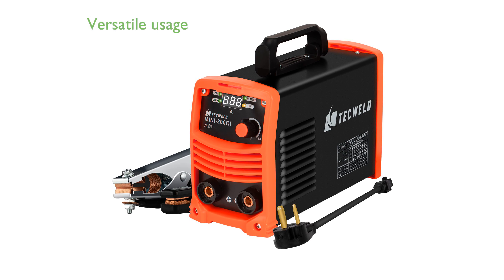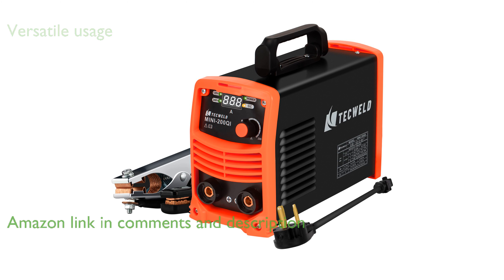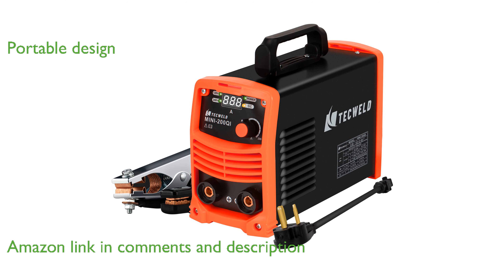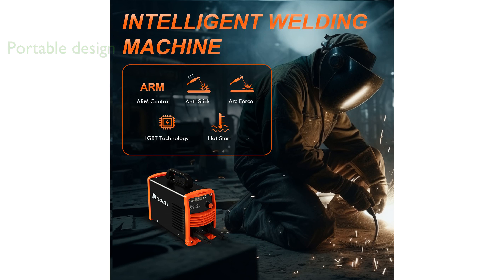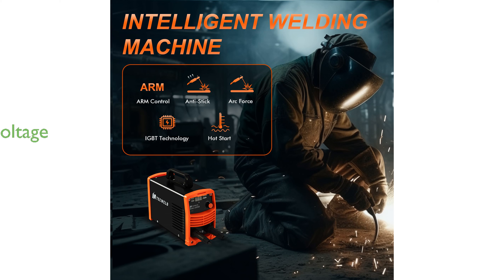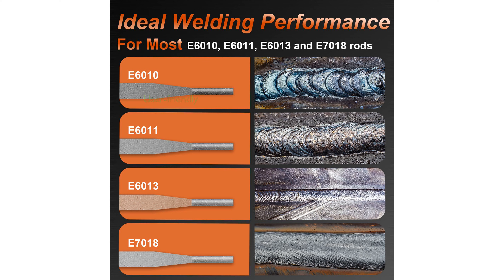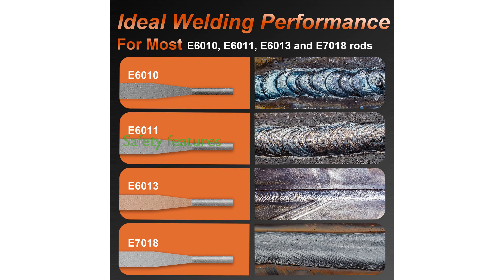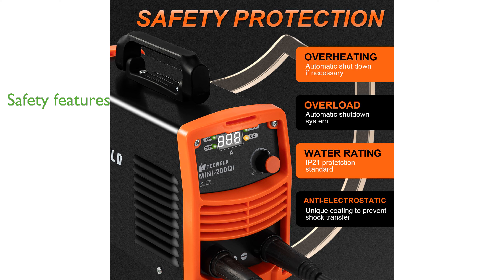REVIEW (2024): TECWELD 150Amp ARC Welder. ESSENTIAL details.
The TECWELD 150Amp ARC Welder is designed to be versatile, accommodating a wide range of welding tasks with ease.

Its lightweight and portable design makes it easy to transport and use in various settings, perfect for both professionals and DIY enthusiasts.

With compatibility for both one hundred twenty volt and two hundred forty volt inputs, this welder is suitable for use in many different locations.

The welder includes a smart hot-start feature that ensures a reliable arc start, making it user-friendly even for beginners.

Safety is prioritized with built-in protections against overcurrent, overheating, and voltage fluctuations, ensuring long-lasting performance.

The TECWELD brand is known for its commitment to quality, providing excellent customer support and a reliable welding experience.